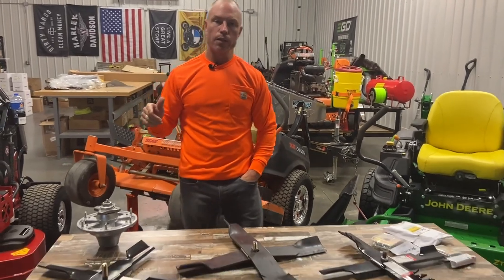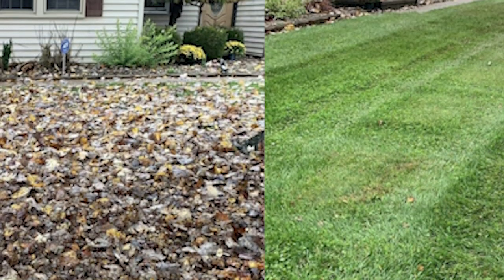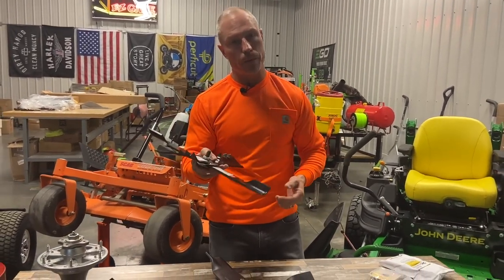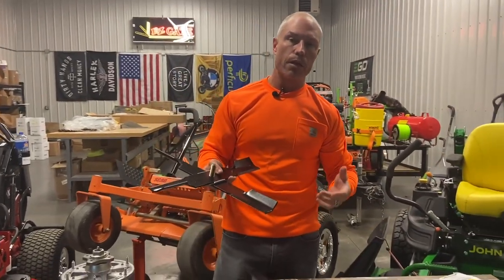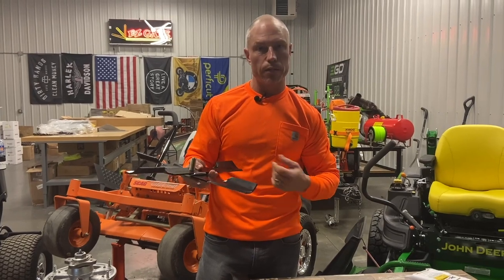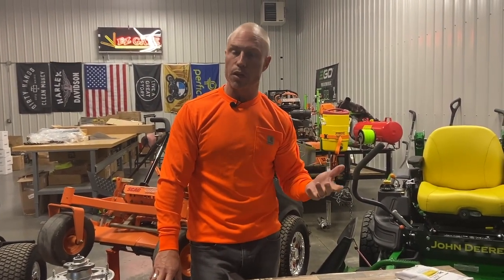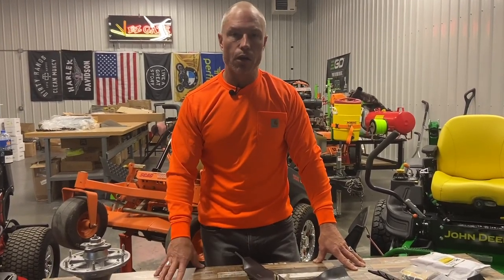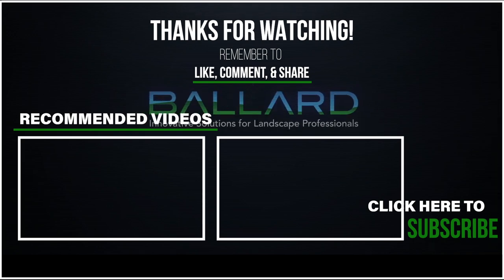Ballard Inc - X-Blades, Pulverize Leaves and Grass!